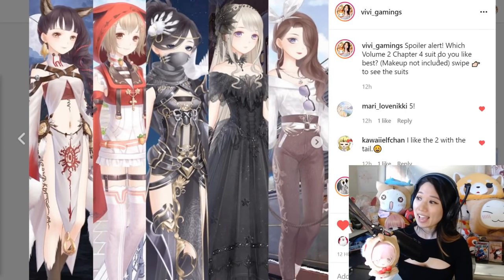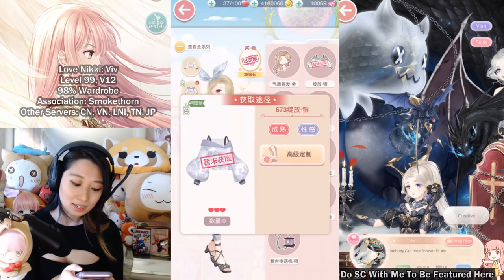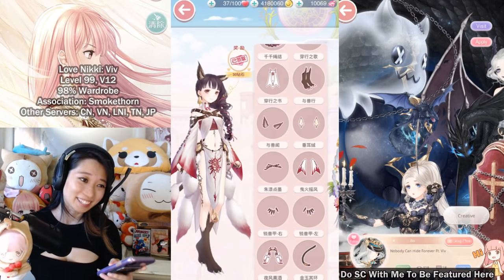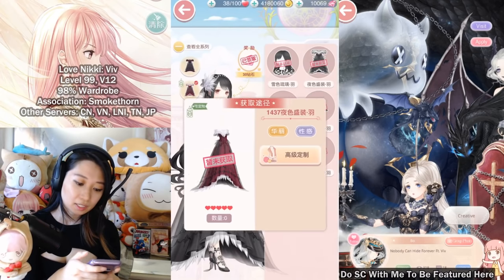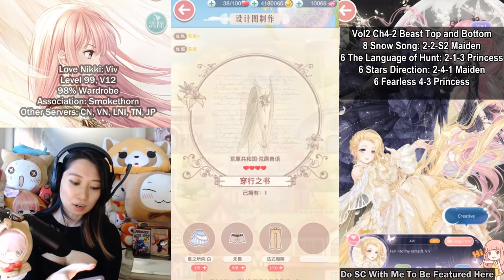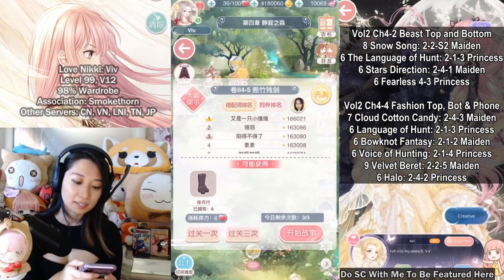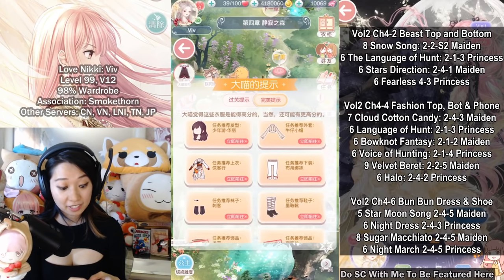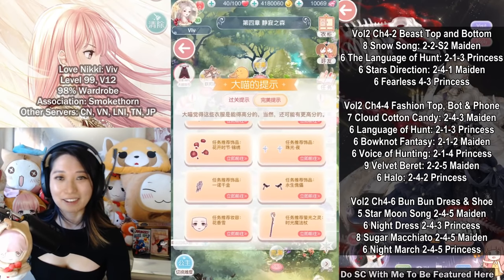Love Nikki - Volume 2 Chapter 4 Pre-farming Guide and Suit Showcase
Let me know which suit you like the best!

Item Requirements for Vol2 Ch4:
Vol2 Ch4-2 Beast Top and Bottom
8 Snow Song: 2-2-S2 Maiden
6 Language of Hunt: 2-1-3 Princess
6 Stars Direction: 2-4-1 Maiden
6 Fearless: 4-3 Princess

Vol2 Ch4-4 Fashion Top, Bot & Phone
7 Cloud Cotton Candy: 2-4-3 Maiden
6 Language of Hunt: 2-1-3 Princess
6 Bowknot Fantasy: 2-1-2 Maiden
6 Voice of Hunting: 2-1-4 Princess
9 Velvet Beret: 2-2-5 Maiden
6 Halo: 2-4-2 Princess

Vol2 Ch4-6 Bun Bun Dress & Shoe
5 Star Moon Song 2-4-5 Maiden
6 Night Dress 2-4-3 Princess
8 Sugar Macchiato 2-4-5 Maiden
6 Night March 2-4-5 Princess

*Note some of the item and suit names are based of the English SEA server